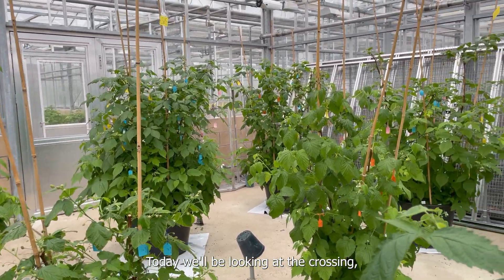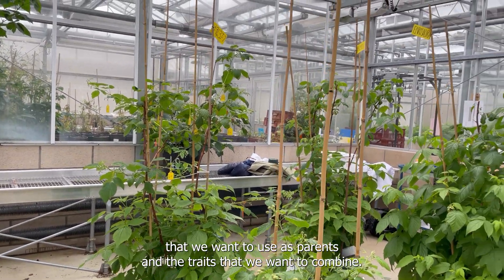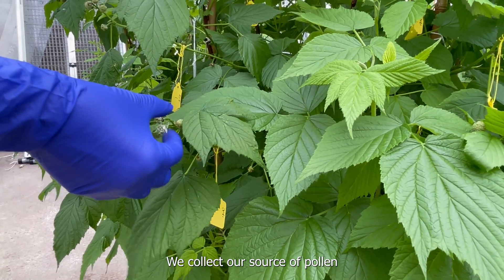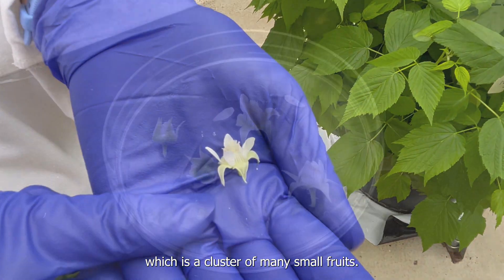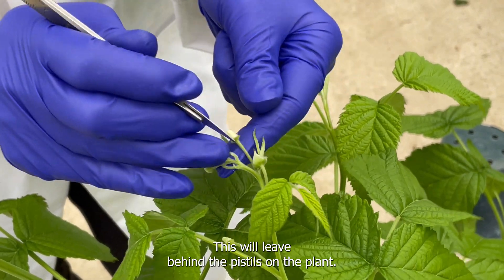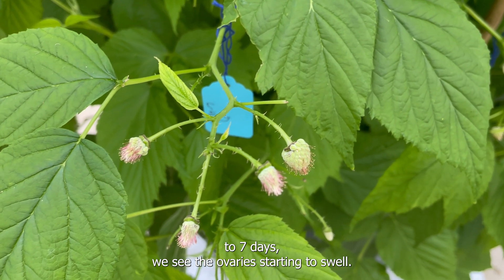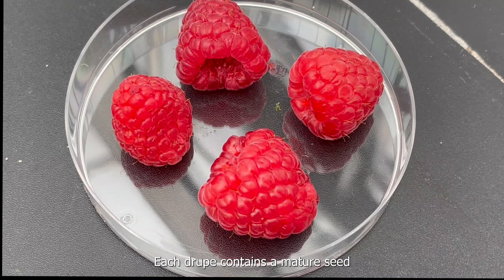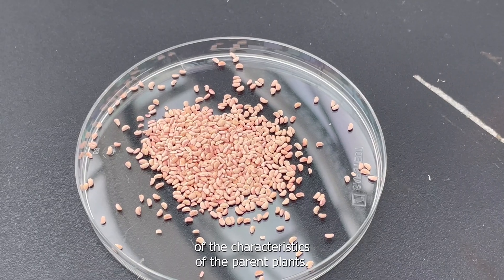Inside Raspberry Breeding: Insights from James Hutton Limited - Episode 2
In this episode Nikki Jennings, Soft Fruit Breeder, explains the crossing process within raspberry breeding; including picking open flowers, emasculation, pollination, and development.